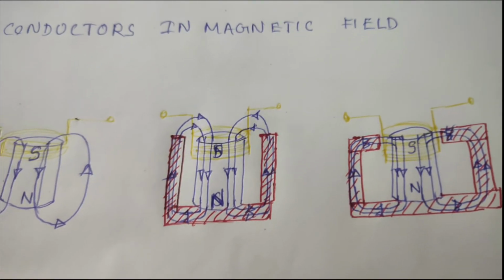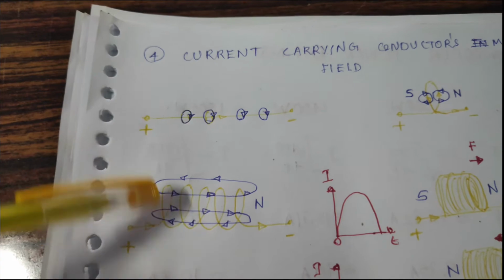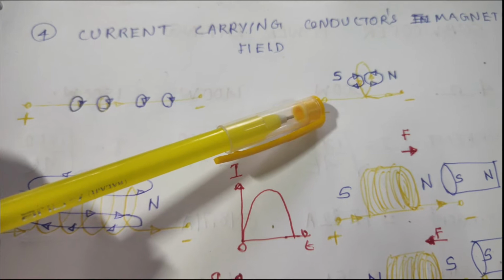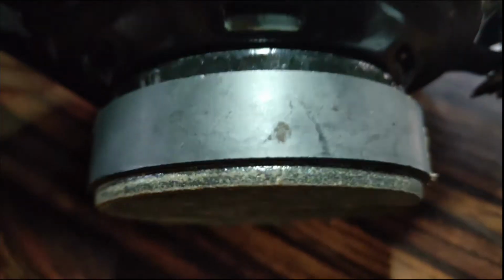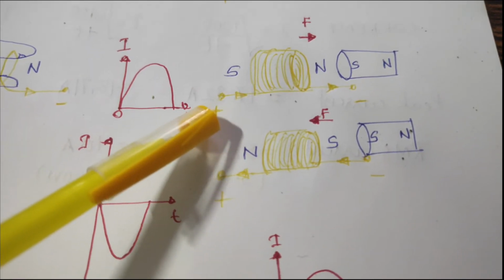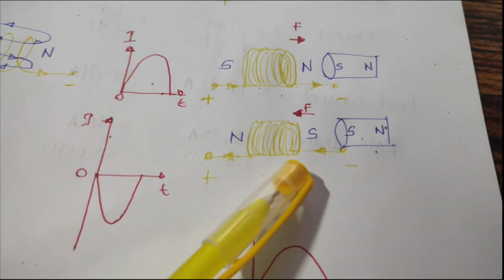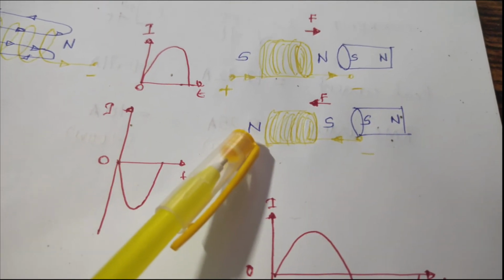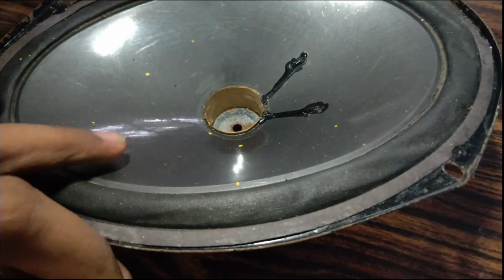Voice Coil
How a voice coil is made and how it works inside a speaker. Basic information about Voice coils.